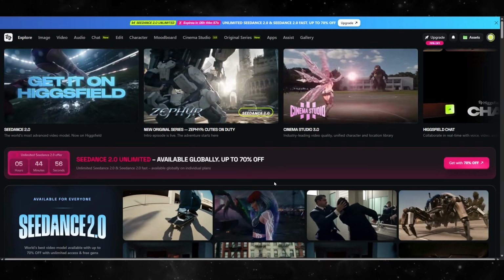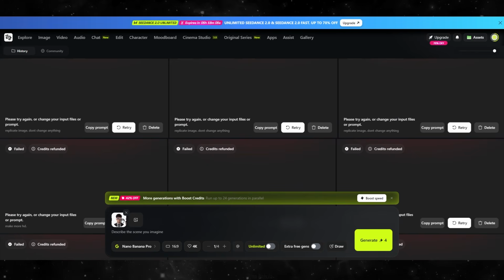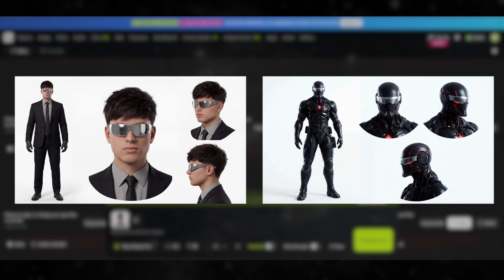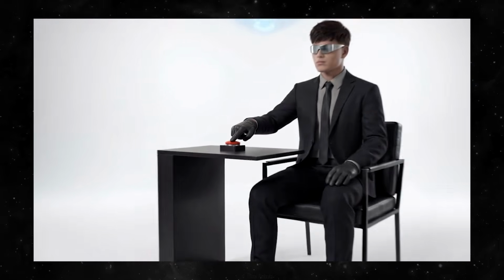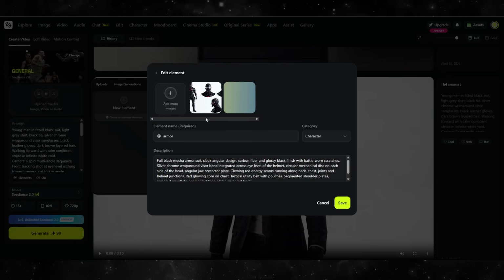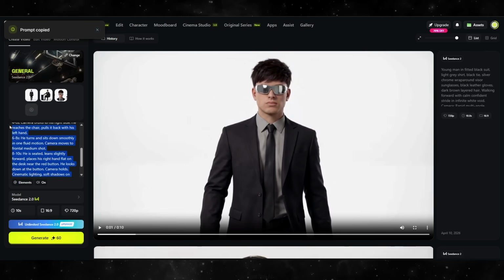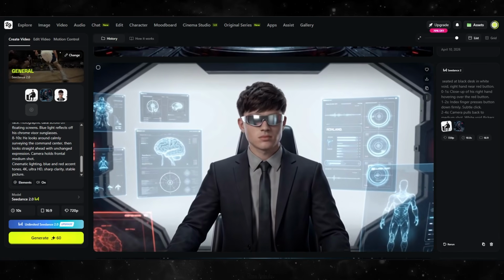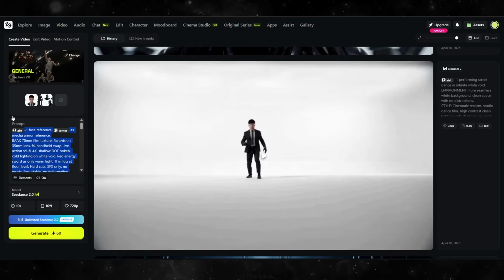Seedance 2.0 Tutorial Create Your Own AI Transformation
Seedance 2.0 is now available for everyone🔥

The world's most advanced AI video model just went global. It generates video + audio in sync, accepts text, images, video and audio as input, and keeps character consistency across multiple shots.
In this video I show you how it works directly on Higgsfield.ai

00:00 Intro
00:34 Platform
01:00 Example
01:38 Tutorial
03:18 Seedance 2.0 Tutorial